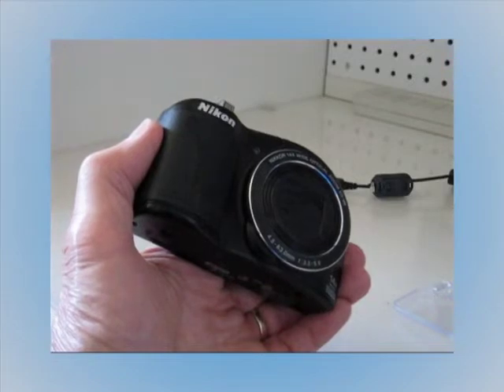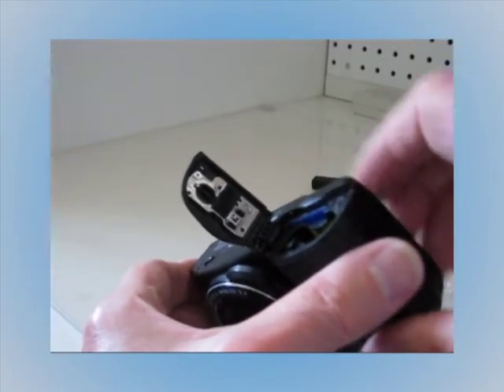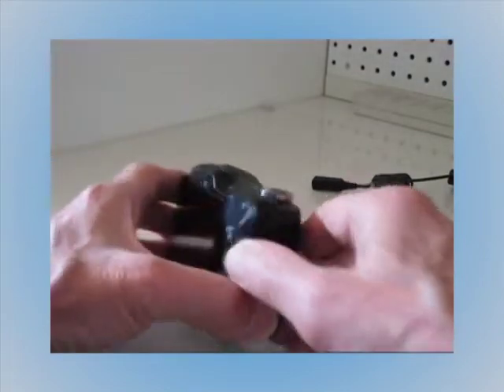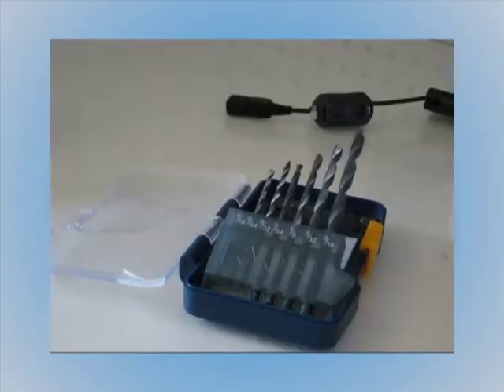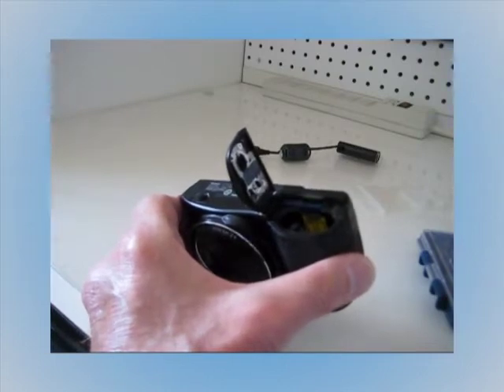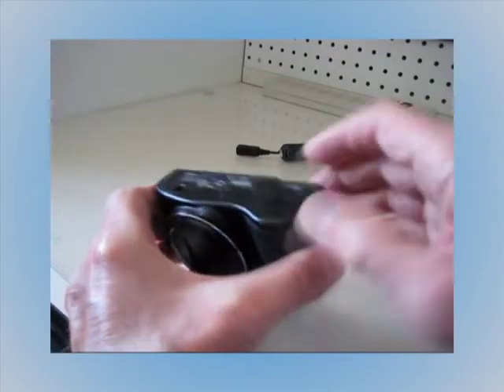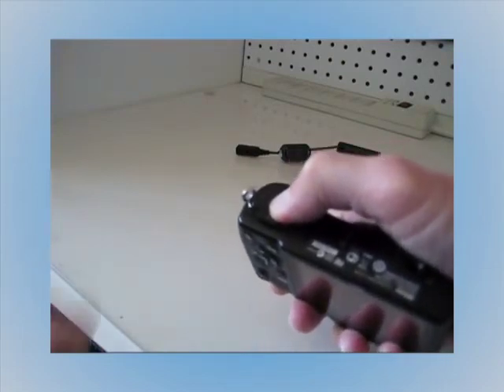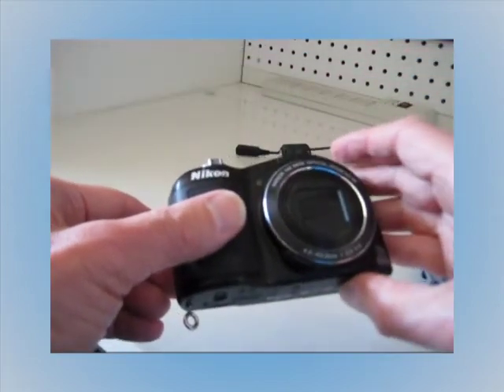Secure a Coolpix Battery Door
There are various methods to try to fasten a broken battery door. I'll offer my idea that is working for me.